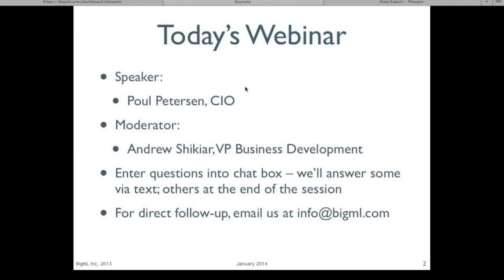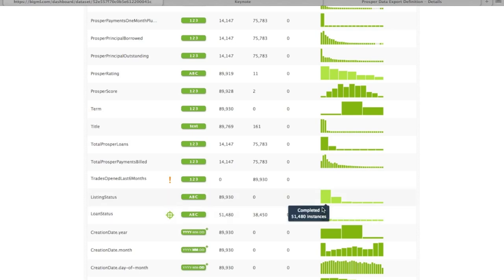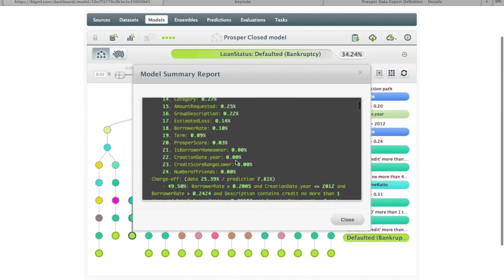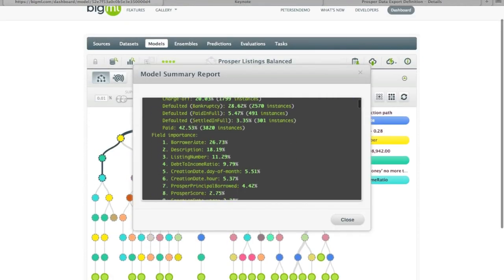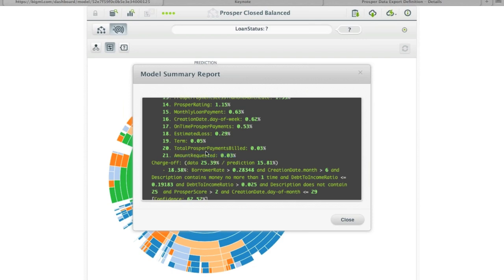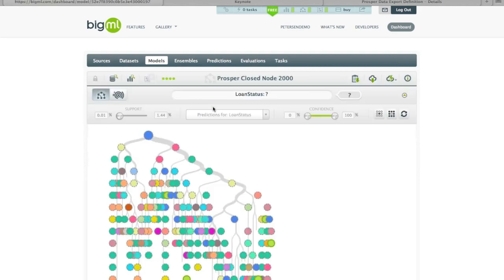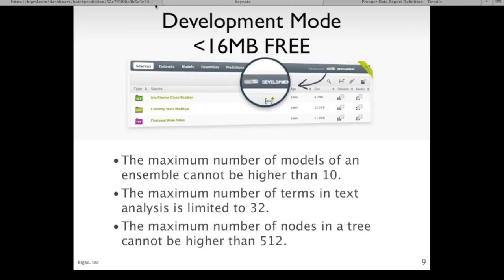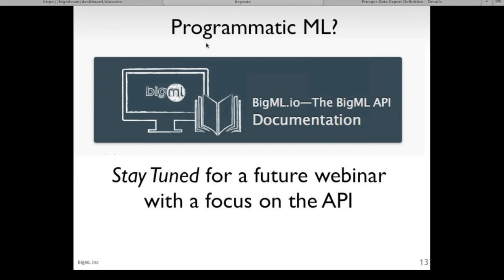BigML Webinar, January 28, 2014: Winter 2014 Release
This webinar highlights the key new features from BigML's Winter 2014 Release.

The Prosper dataset used in this webinar can be cloned from the BigML gallery